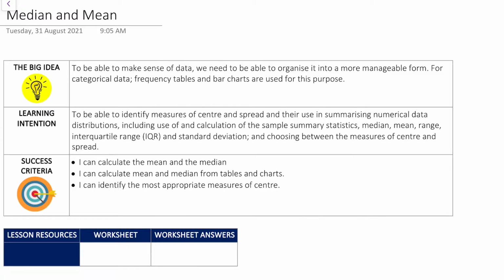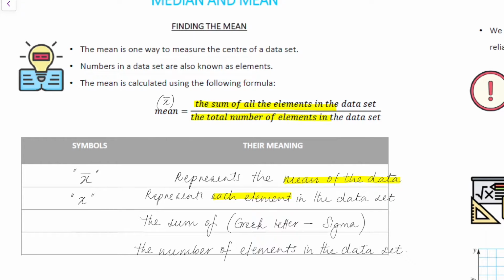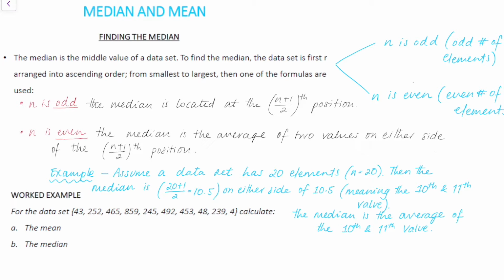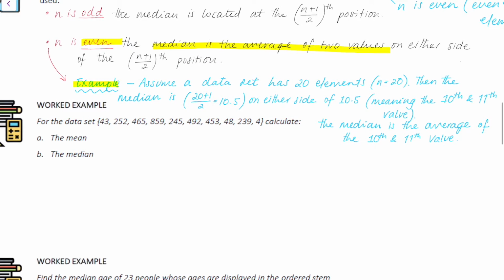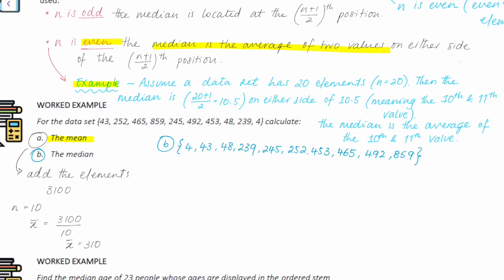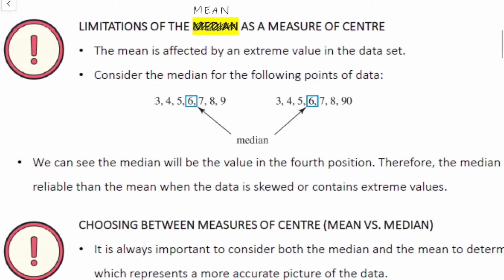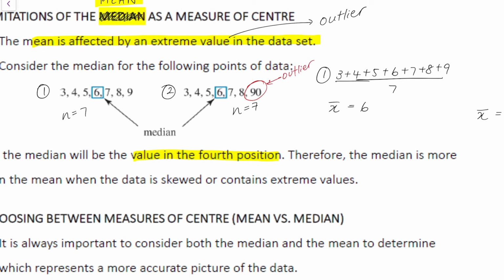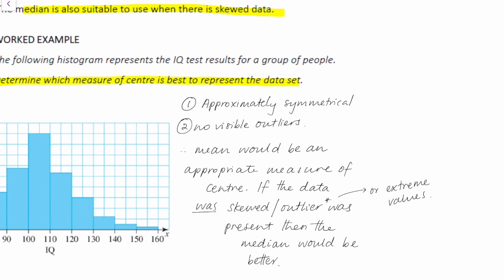Calculating the Median and the Mean GMF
This video will cover how to calculate the mean and the median of data sets (including worked examples) and an explanation of which (mean or median) is appropriate to determine the central position of a data set.